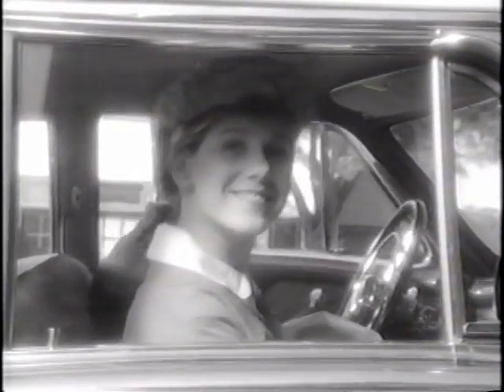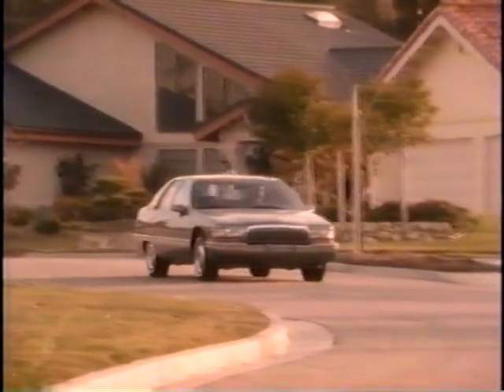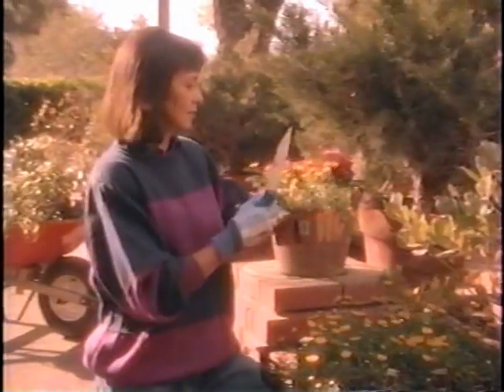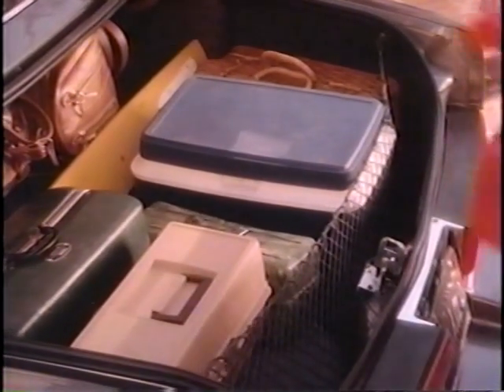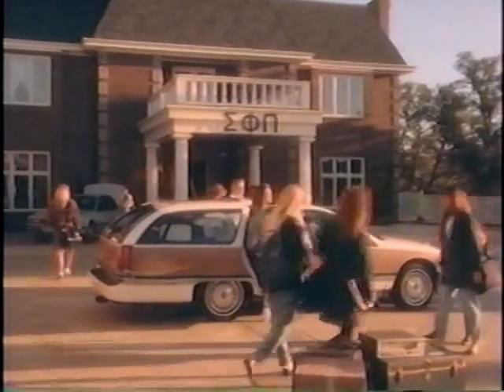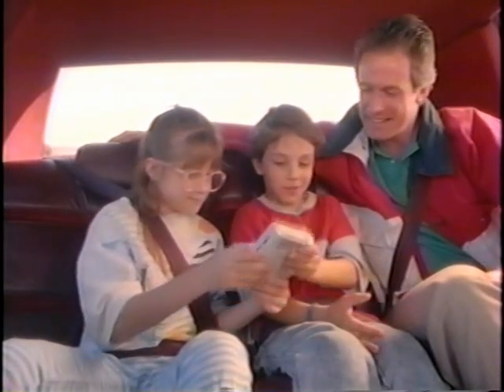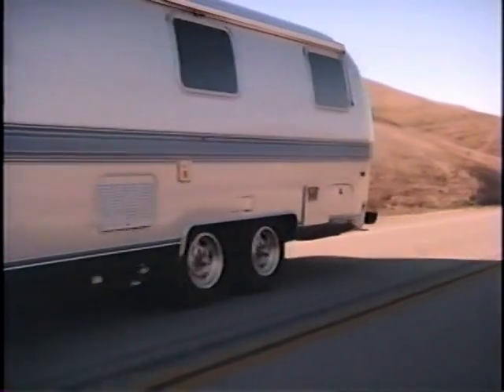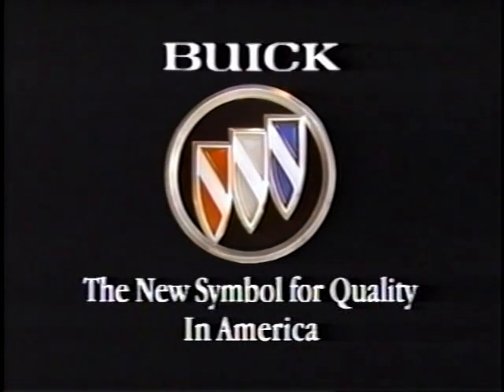Buick Roadmaster - A Classic Returns (1992)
This video, entitled "The All New Roadmaster Family -- A Classic Returns," was part of Buick's 1992 promotional package, which came with an introductory letter and VHS tape. The video introduces the new 1992 Roadmaster Sedan, Limited Sedan and Estate Wagon, along with an overview of the Roadmaster's comfort, performance, and safety highlights.